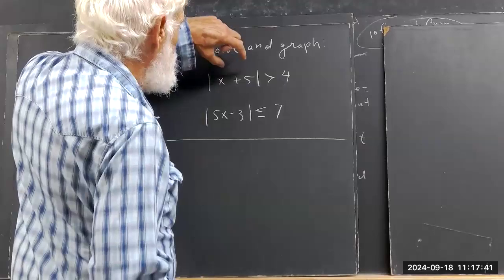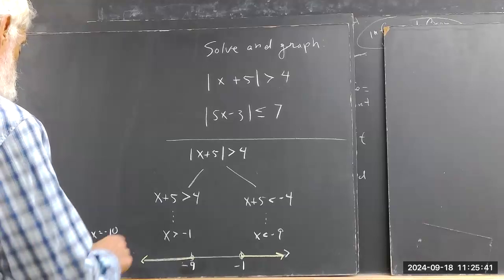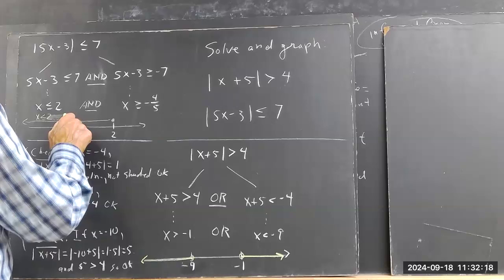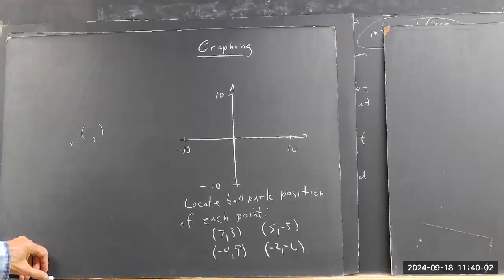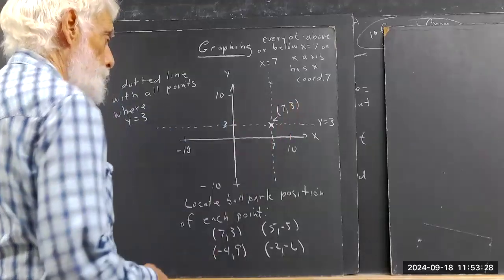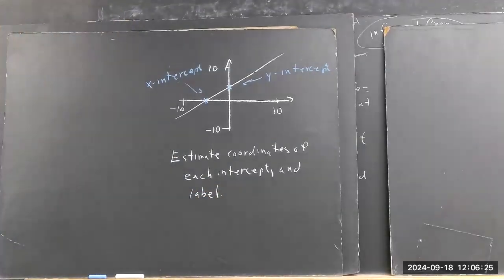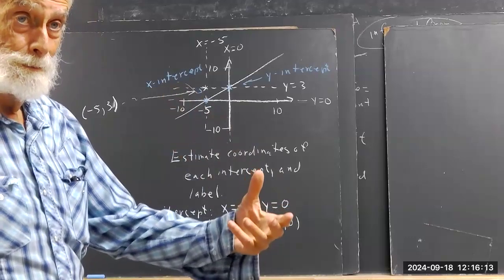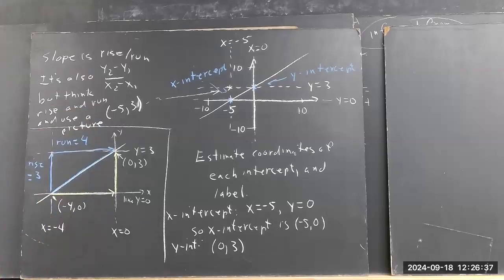dagM60_240918_abs_val_inequalities__the_coordinate_plane__intercepts_of_straight-line_graph__47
AI synopsis: Dave discussed the concept of absolute value, its relation to numbers greater than 4, and how to apply it in mathematical equations. Throughout the meeting, David encouraged the use of estimates, the importance of understanding the X and Y intercepts of a line, and the need to clarify certain points.

Exploring Absolute Value and Large Numbers
David discussed the concept of absolute value and its relation to numbers greater than 4. He explained that both large positive and negative numbers have an absolute value greater than 4, and used the example of 50 and -50 to illustrate this. He also mentioned the importance of reviewing previous videos for a better understanding of the topic. Towards the end, he addressed a minor distraction from a video playing in another room and encouraged the participants to focus on the discussion.

Next Steps
1. Attendees to review the video and understand the logic behind the absolute value inequalities discussed in the meeting.
2. Attendees to complete the assignment on plotting intercepts and understanding slope using the concepts discussed in the meeting.
3. Attendees to estimate the coordinates of the intercepts (X and Y) for the given line equations.
4. Attendees to understand the concept of slope in terms of rise and run, and how it relates to the formula for slope.